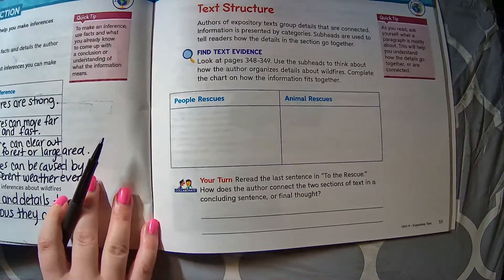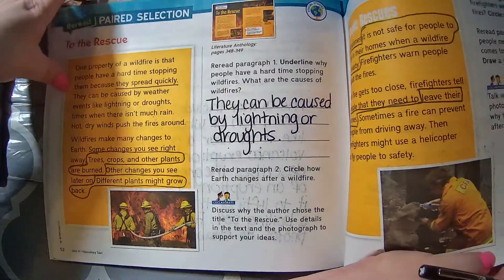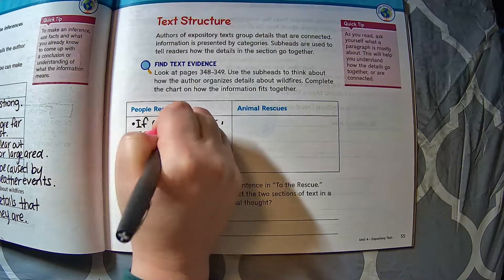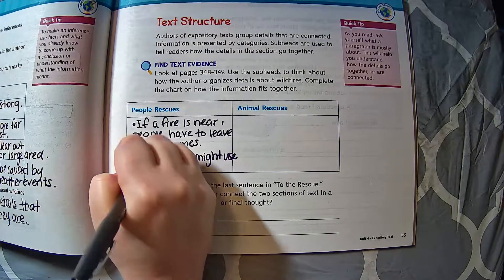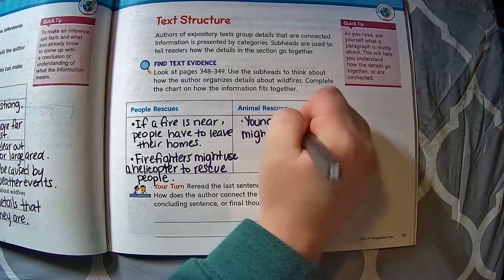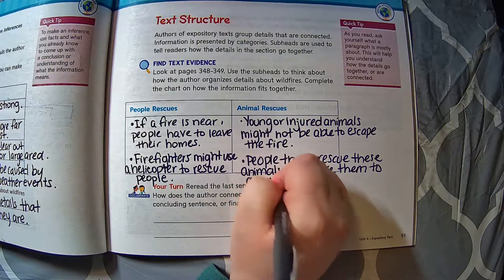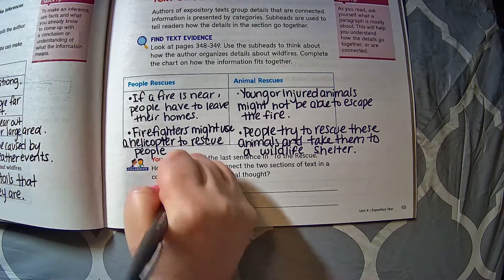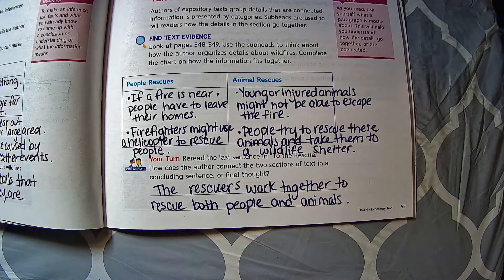Unit 4 Page 54 in Reading/Writing Companion